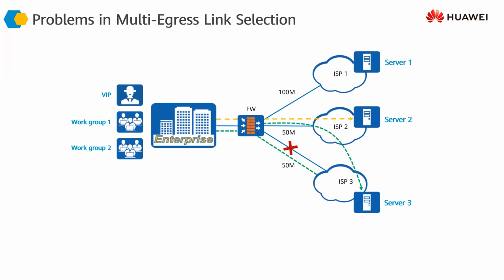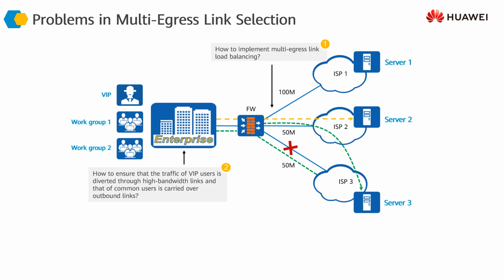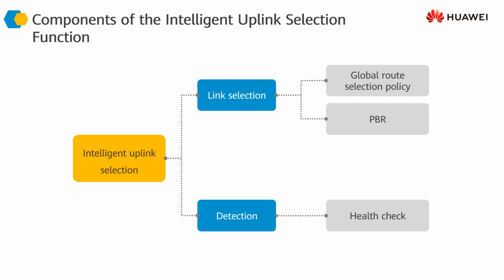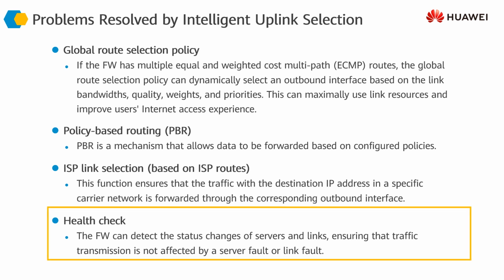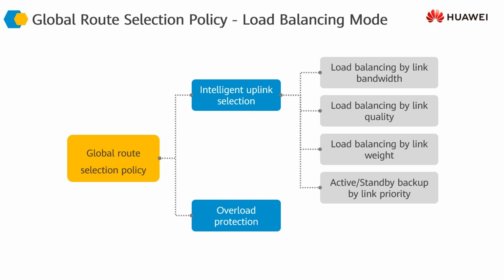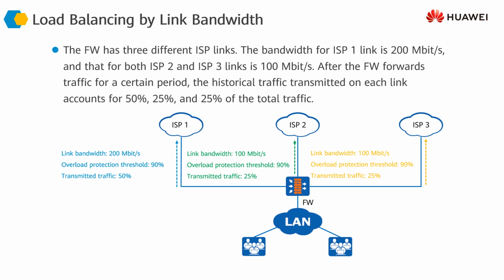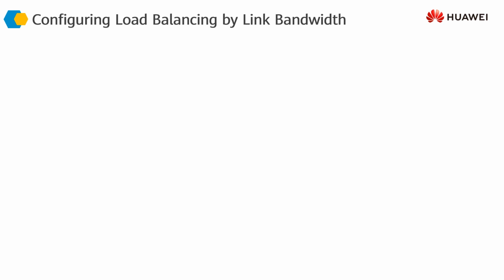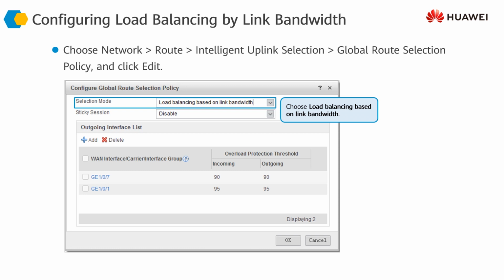10 Application Scenario of Intelligent Uplink Selection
Application Scenario of Intelligent Uplink Selection | Intelligent Uplink Selection